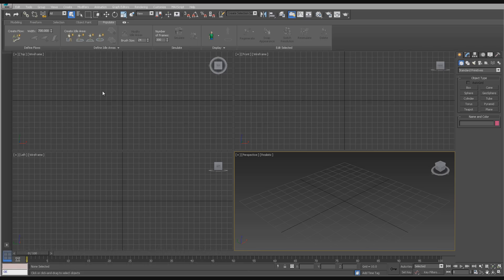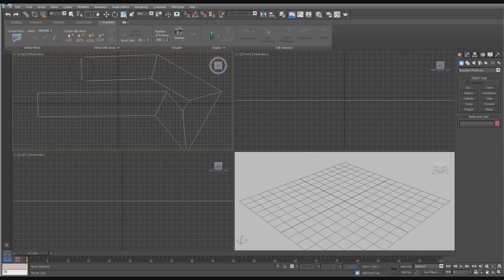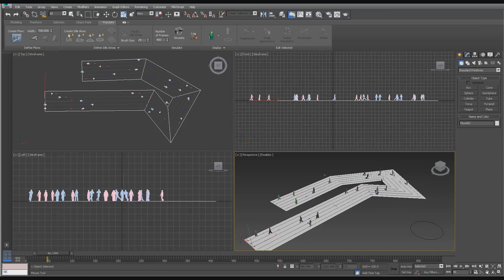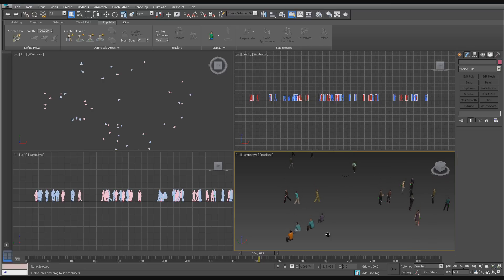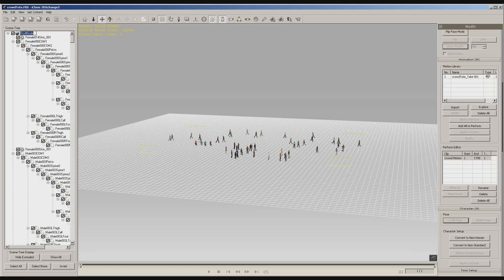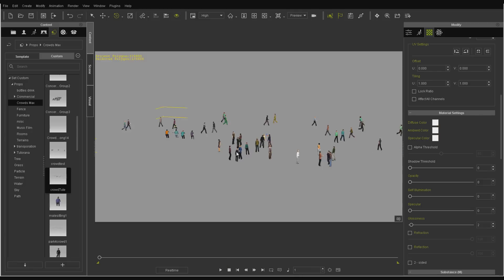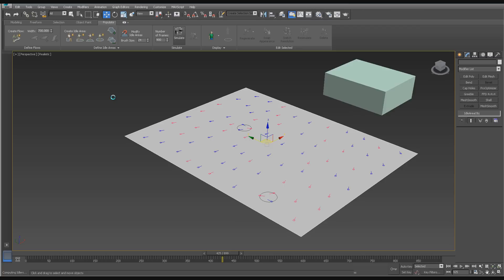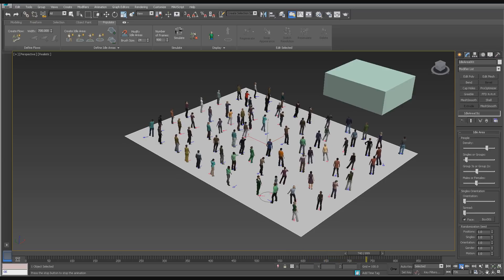Creating and Exporting Studio Max Crowds to iClone 6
Create the crowds in Studio Max (2015 used in this tutorial) with the Populate tool then bake the animation and export to 3DXchange for export to iClone 6.